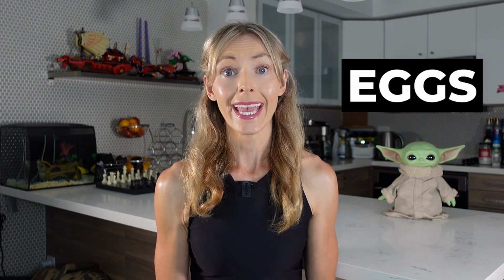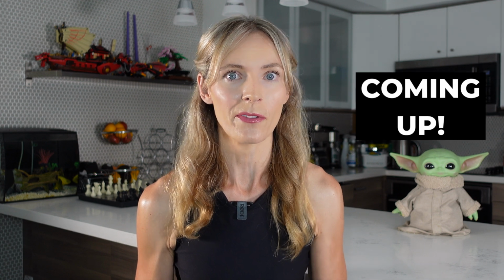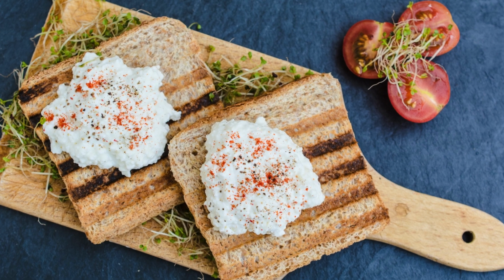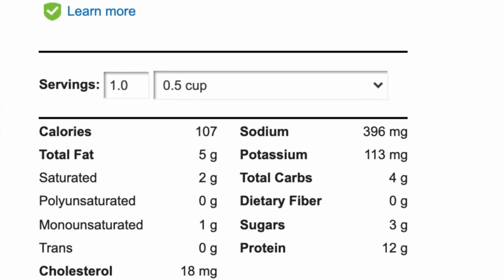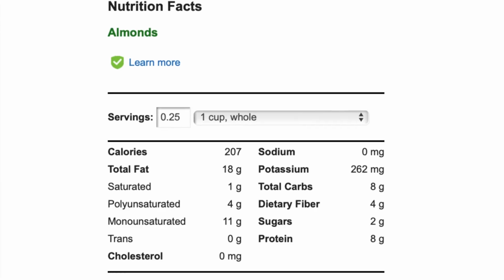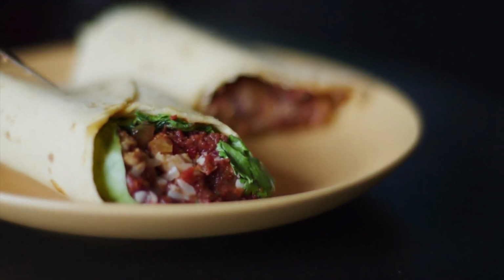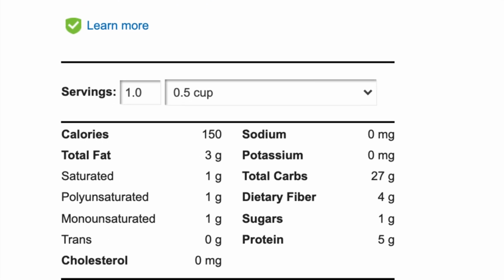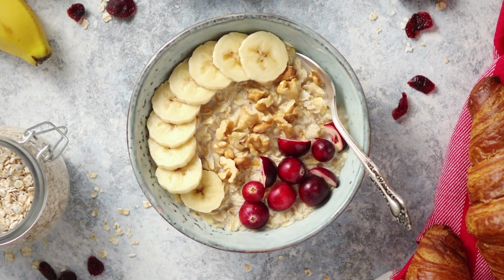7 Easy HIGH PROTEIN Breakfast Ideas!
HIGH PROTEIN BREAKFAST IDEAS (7 EASY BREAKFAST OPTIONS!) // In this video, I'm sharing high protein ideas for breakfast. These high protein breakfast meals are really simple, because I'm not much of a cook. :P

You can use these high protein breakfast ideas for muscle gain or these high protein breakfasts for weight loss.

There are 7 easy breakfast options. All breakfasts that are high in protein. These simple high protein breakfast options can be used on the weekend or during the week.

Normally I recommend 20-40 grams of protein for breakfast and these high protein breakfast ideas  for muscle gain fit the bill. I also give you a few bonus tips to help you add protein to your meal.